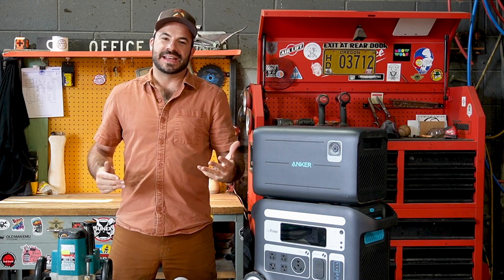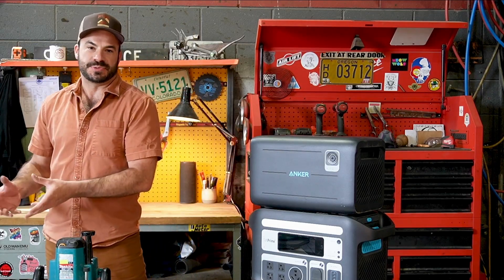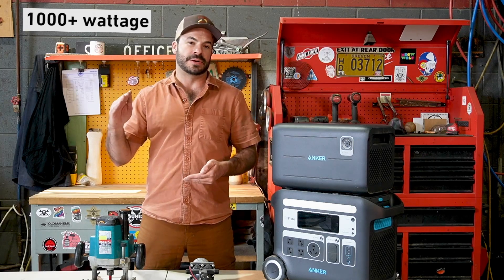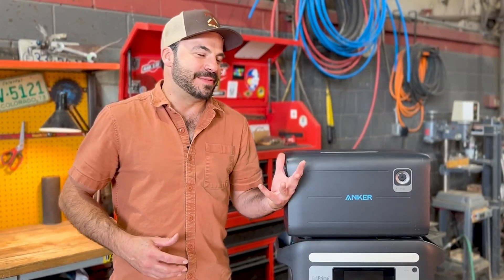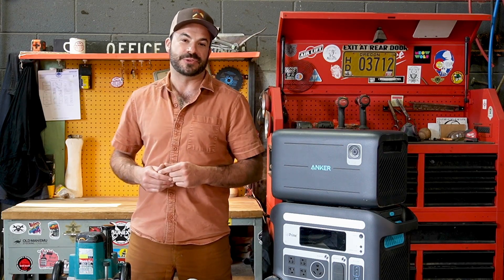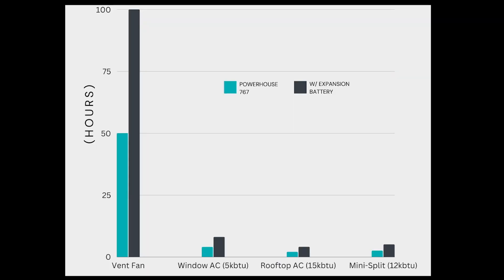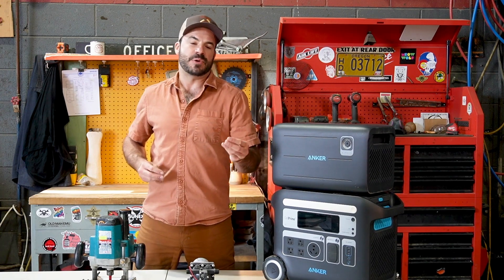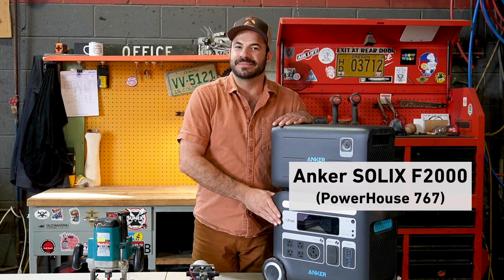How to Power Your Heating and Cooling Off-Grid with Anker SOLIX F2000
In this instructional video, @ChuckCassadyYT explains how to stay comfortable off-grid in the summer or winter using the Anker SOLIX F2000 (PowerHouse 767). Chuck delves into the essentials of maintaining comfort in your mobile home – whether it's a bus, van, car, or tent. He also shares his top picks for heating and cooling options, from rooftop vents and window-mounted AC units to mini-split systems and space heaters.

You will also learn how to calculate the power requirements of these appliances, helping you make an informed decision about your off-grid energy needs. We'll explore how the Anker SOLIX F2000 can power these devices - and how an expansion battery can extend your comfort.

Whether you're looking to beat the heat or stay toasty, we've got you covered on the appliances and power requirements you need to stay comfortable anywhere, anytime.

CHAPTERS
00:00 - Introduction
00:34 - Understanding Voltage & Amperage
01:03 - Off-grid Cooling Options
02:10 - Off-grid Heating Options
03:00 - Calculating Runtime with Anker Solix F2000